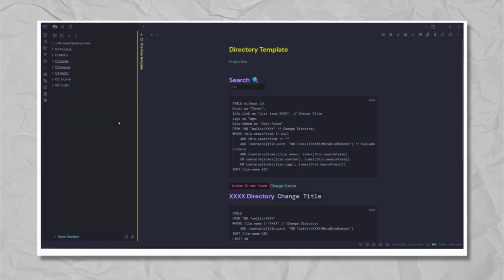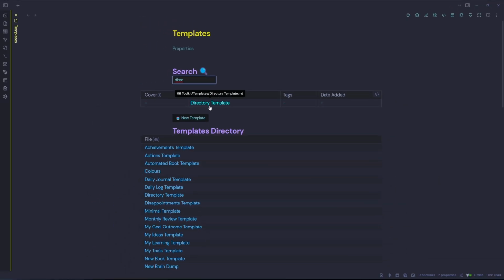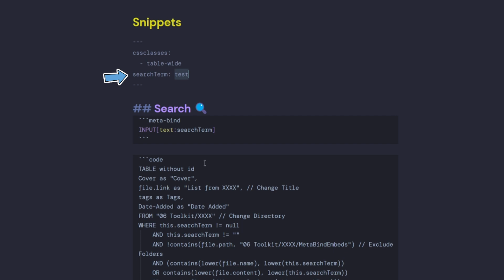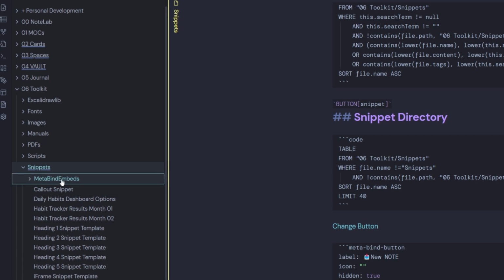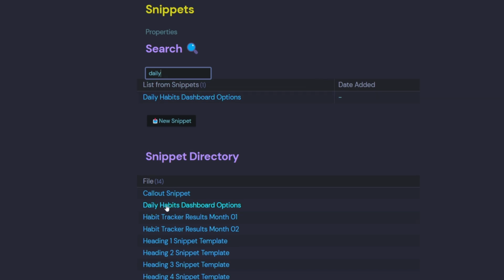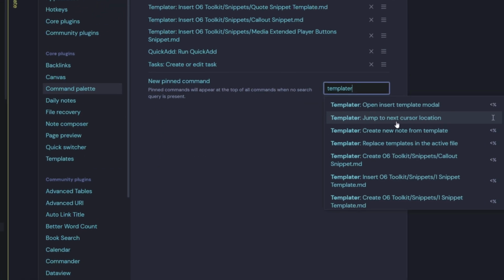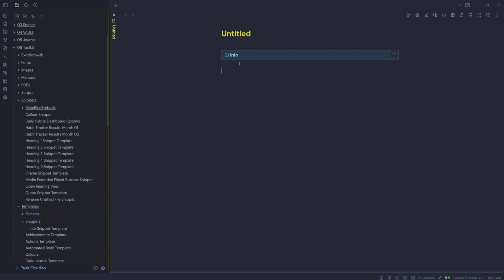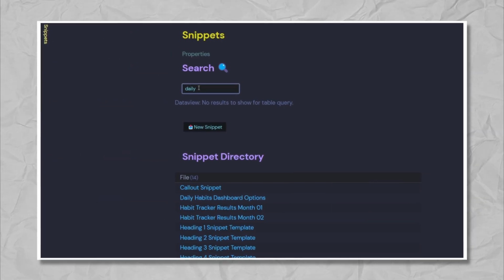How to Create a Directory for any folder in your Obsidian Vault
// Chapters
00:00 - Intro
00:32 - Showcasing Directories
01:50 - Creating a Directory in the Snippets Folder
11:55 - Outro

//Description
In today’s video, I’ll walk you through an incredibly useful directory template that you can apply to any folder in your Obsidian Vault. This simple yet powerful tool will transform your folders into fully searchable directories, making it easier than ever to organise and find your notes.

To show you how it works, I’ll be using my snippets folder as an example. So, whether you’re an Obsidian pro or just getting started, join me as I guide you through the process

//Community Plugins used
- DataView
- Templater
- Folder Notes
- Minimal Theme Settings + Style Settings

// CommunityFeedback
I hope this video has sparked some inspiration for you to create your own folder directory inside your Obsidian Vault. It’s a simple way to boost organization and streamline your workflow.